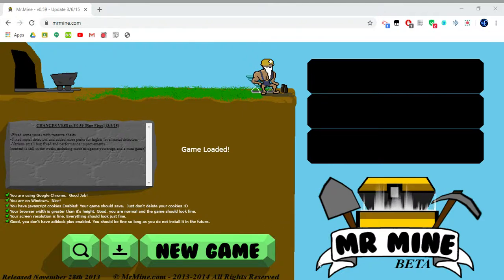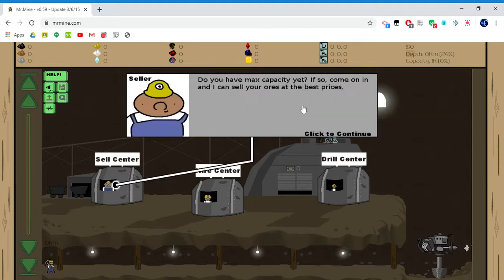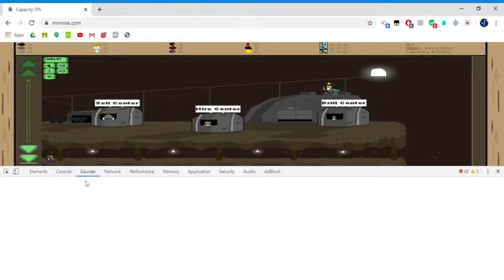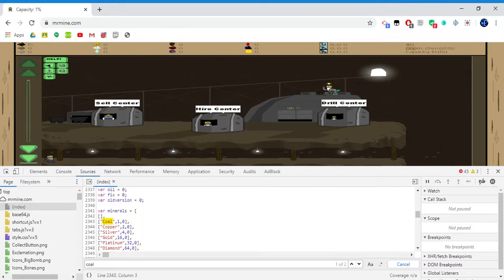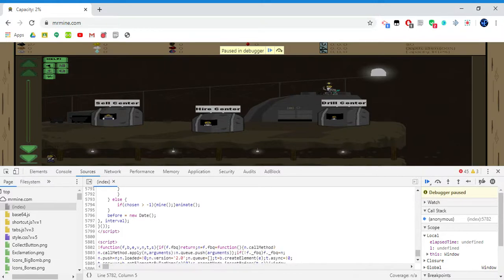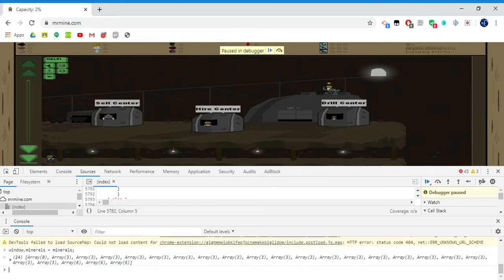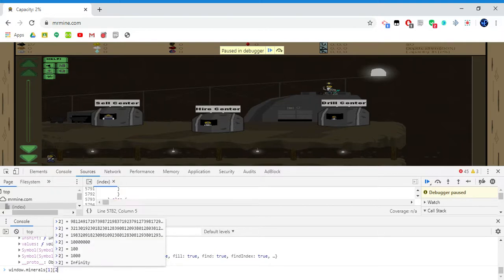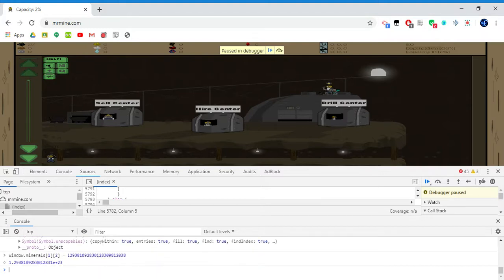MrMine Hack (Moding Tutorial)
So, I stumbled across this game called Mrmine and I couldn't find a way to access developer console so I found another way to open it, I then found a leak in the code and by watching some youtube tutorials, I made my own video!